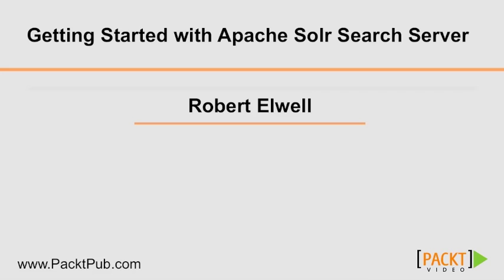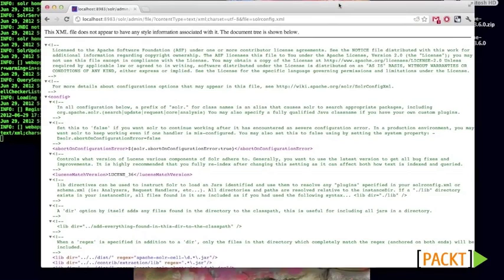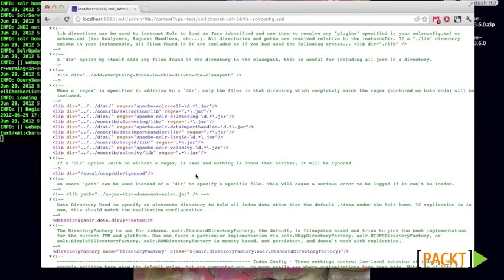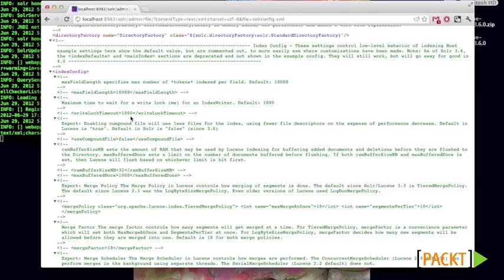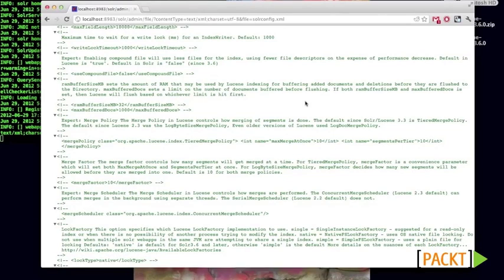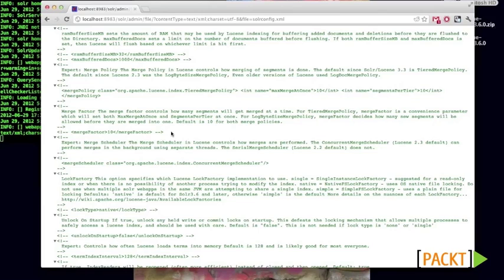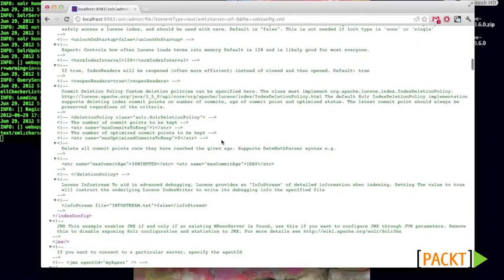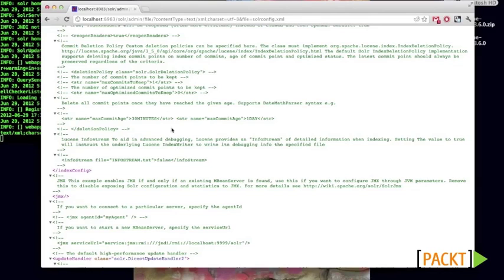Getting Started with Apache Solr Search Server Tutorial : Config File | packtpub.com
Part of Getting Started with Apache Solr Search Server video series. For the full Course visit:

Getting your search solution right sometimes requires configuring certain components of your Solr install. We show you where to go and what options are available.
• Open the config.xml file
• Inspect the components
• Identify values in the index config file